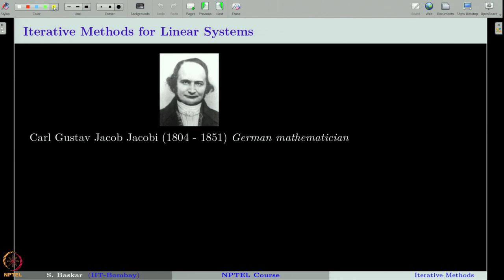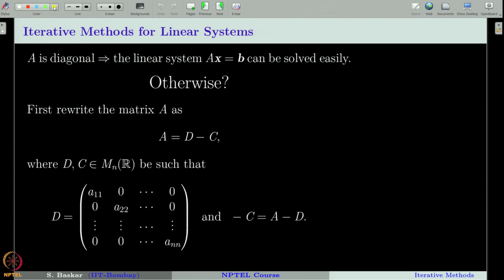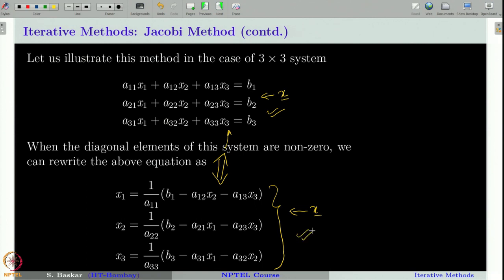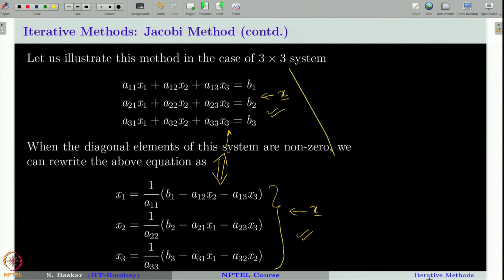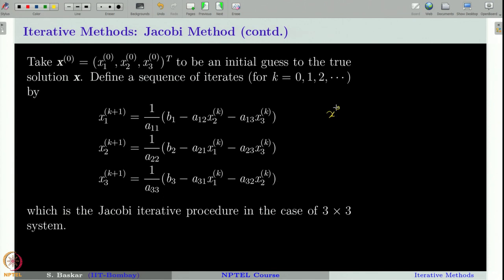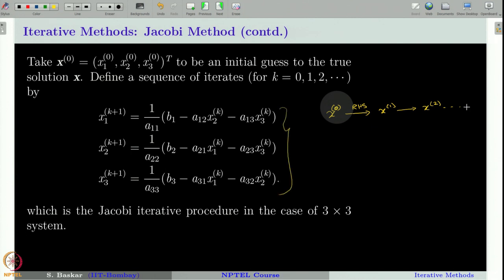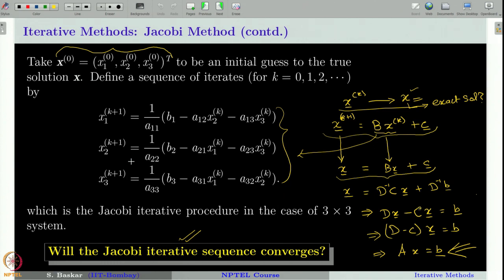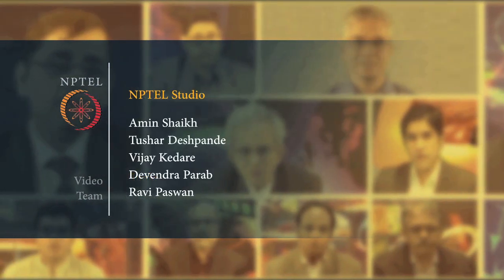Week 4 : Lecture 17 : Iterative Methods: Jacobi Method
Lecture 17 : Iterative Methods: Jacobi Method